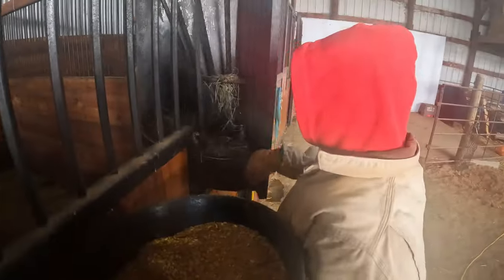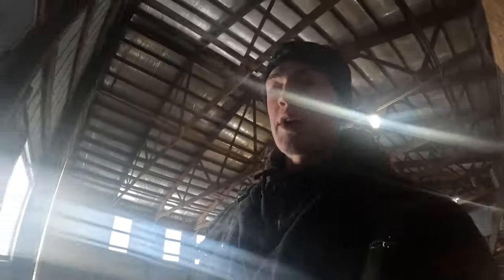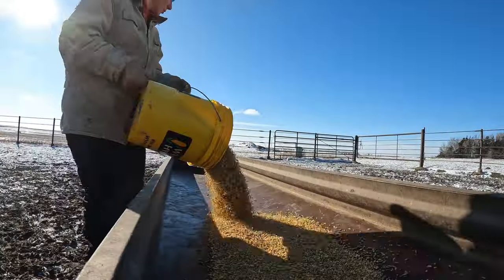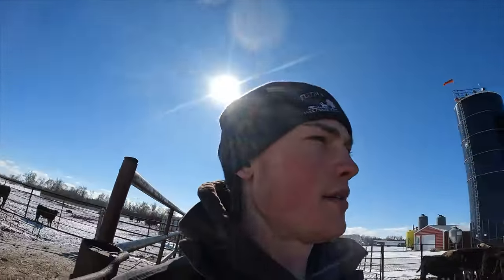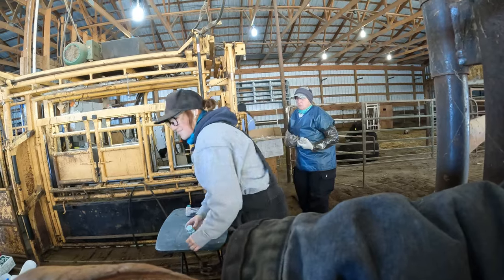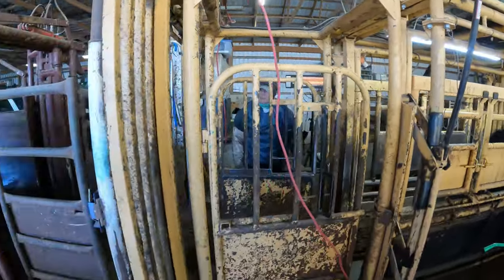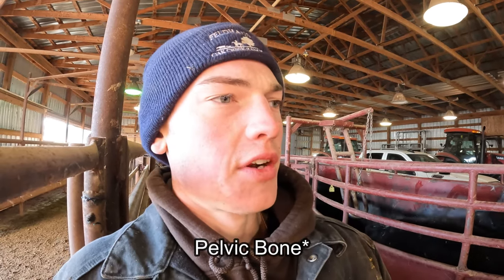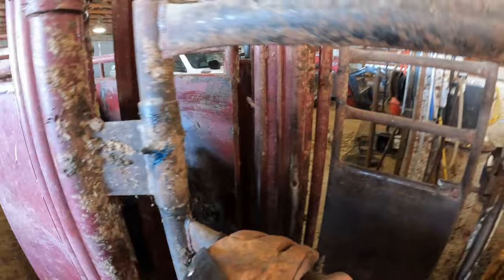Working In The Best Indoor Cattle Facility!!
I am helping work heifers at my girlfriend's farm. I hope you enjoy :)

Sierra's Channel: @SierraHoffman-DakotaDuns